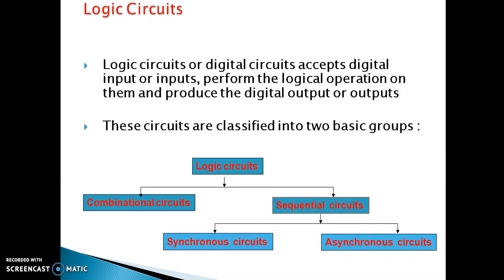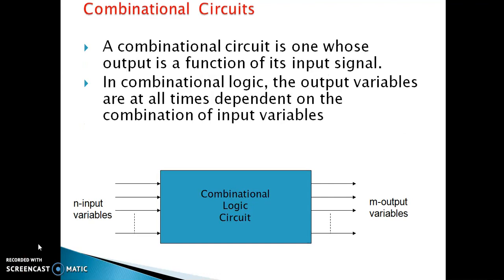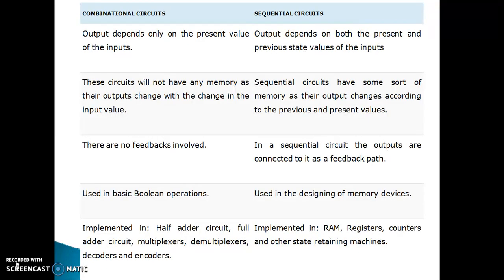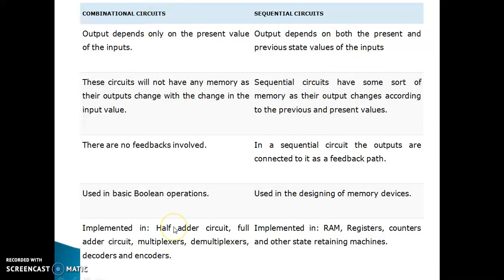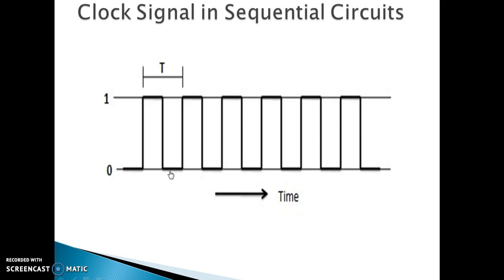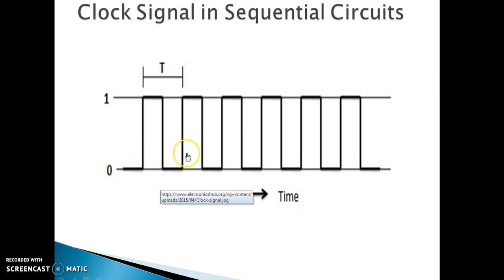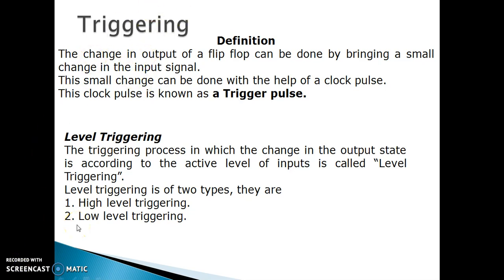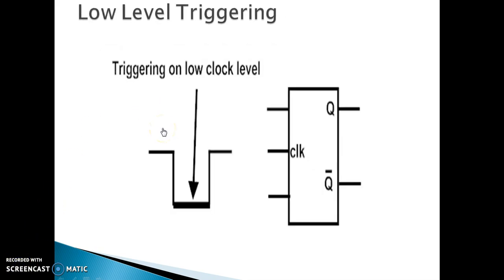FE BXE Unit 3 _Combinational & Sequential circuit difference and Clock signal